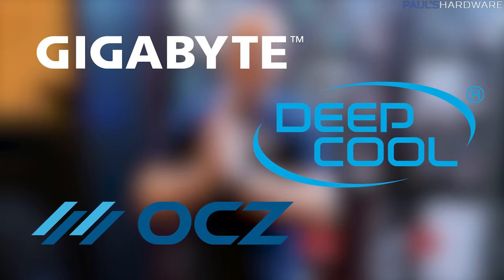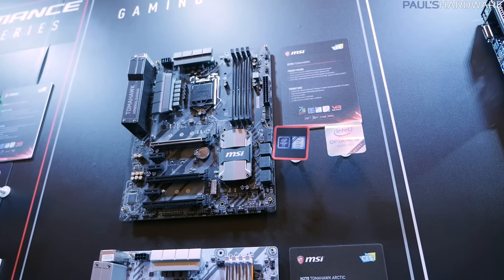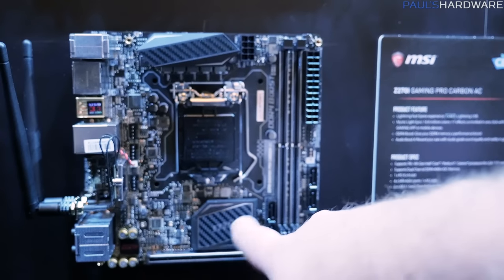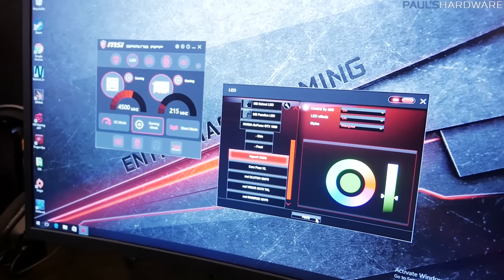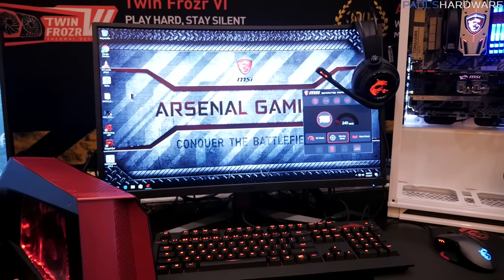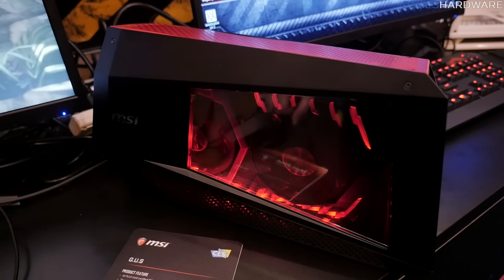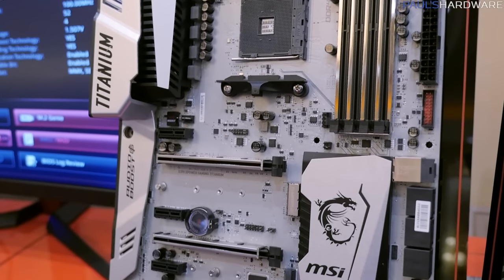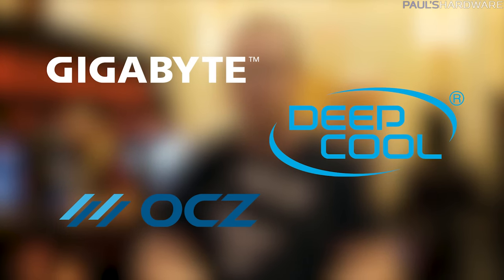MSI AM4 and Z270 Mobos, Curved Gaming Monitor, and GUS